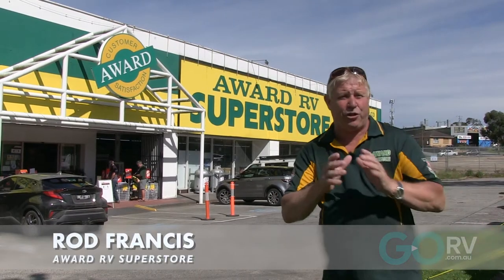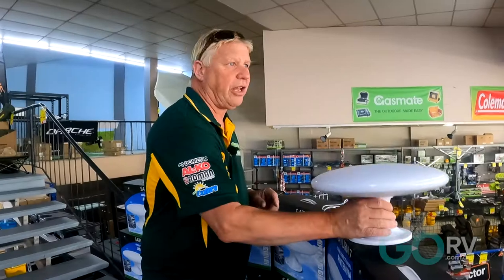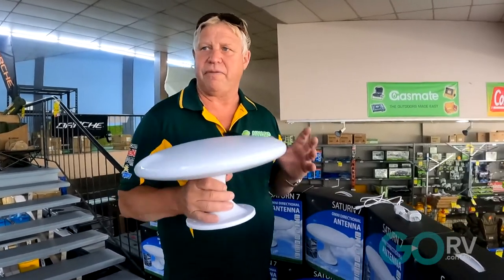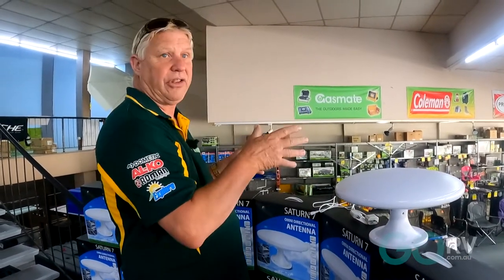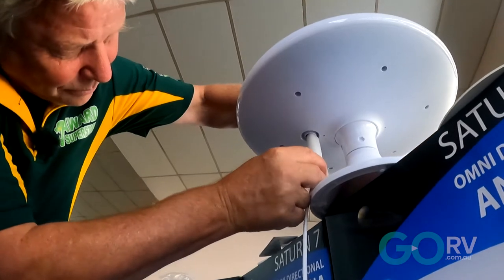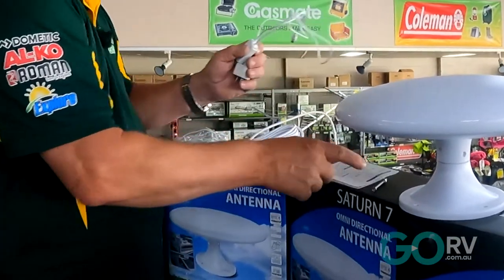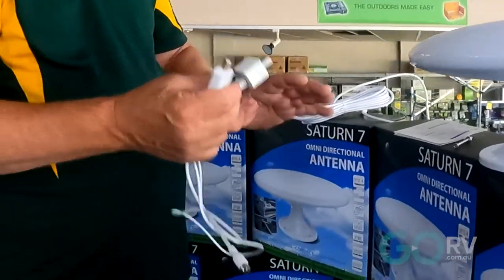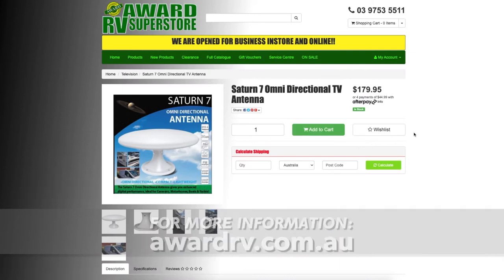PRODUCT SPOTLIGHT: Saturn 7 Antenna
Rod Francis from Award RV Superstore describes how the Saturn 7 omnidirectional TV might benefit caravanners and motorhomes. If you're in the market for an antenna that can find the best signal automatically, this might be worth a look.